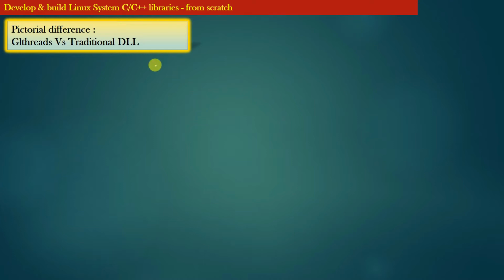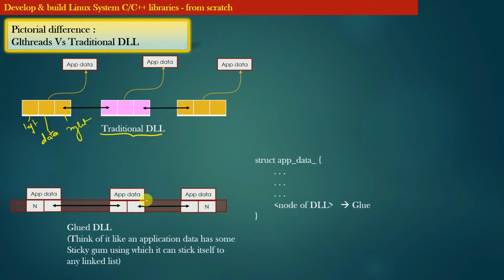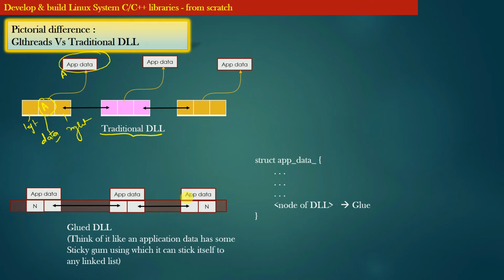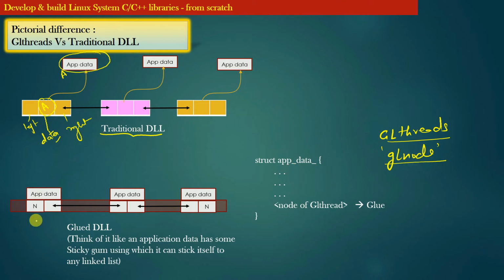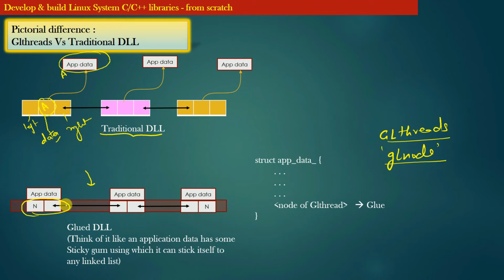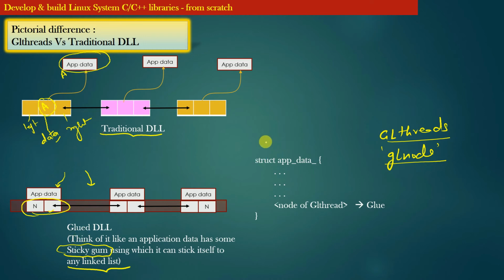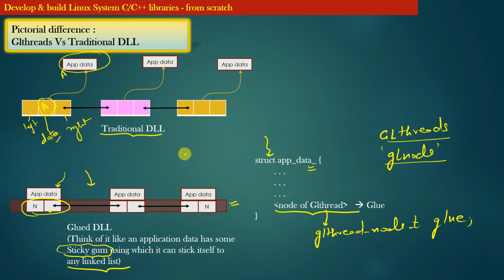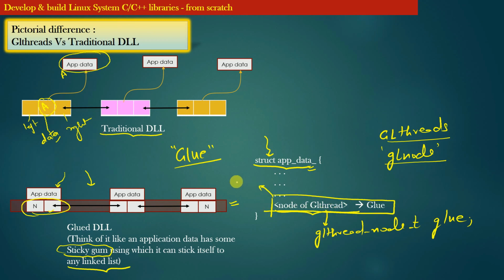3/10 - GLThreads - Offset Based LinkedList | Data Structures | Udemy | CSEPracticals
Let us learn about new way of designing Data Structures - The offset-based Data Structures. Such data structures are widely used in industry.